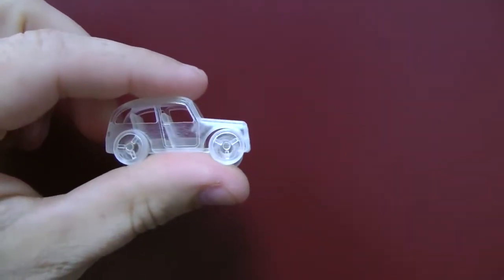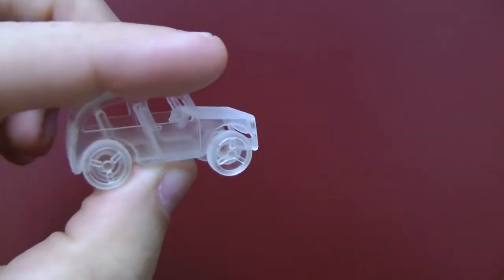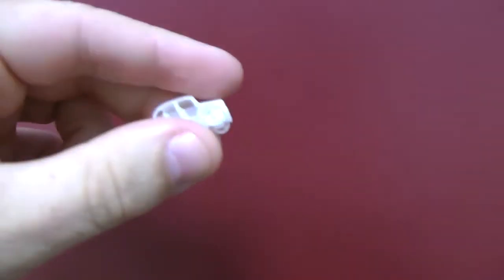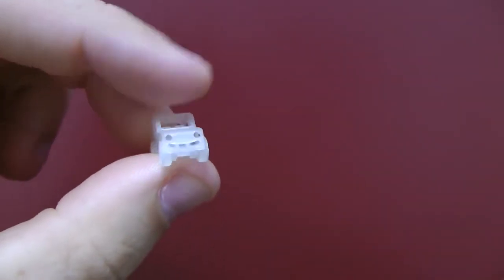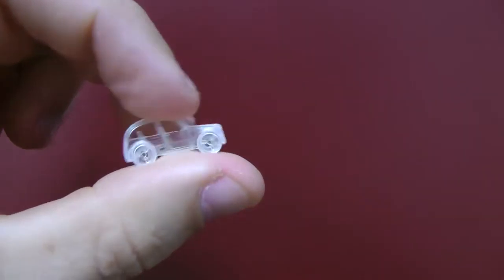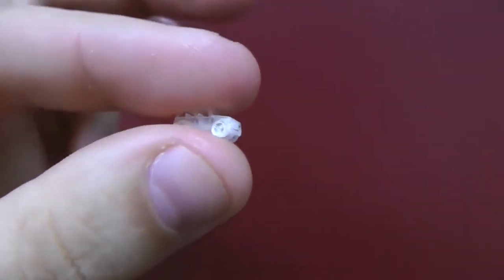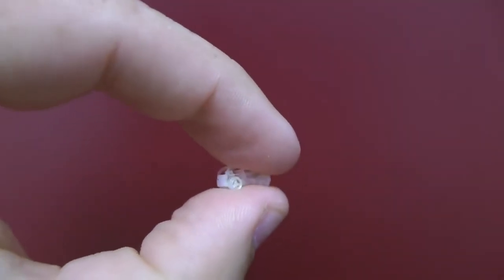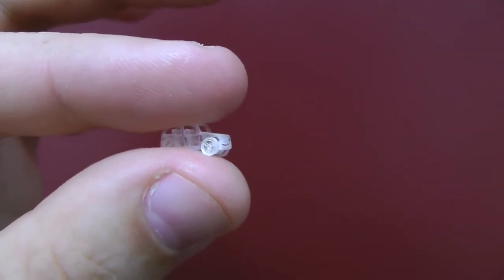Imprimindo pequenos carros em alta resolução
Impressora 3D de resina da Stratasys, Imprime pequenos carros transparentes